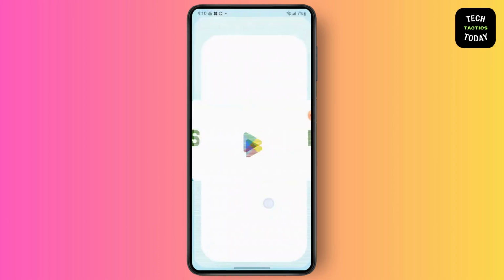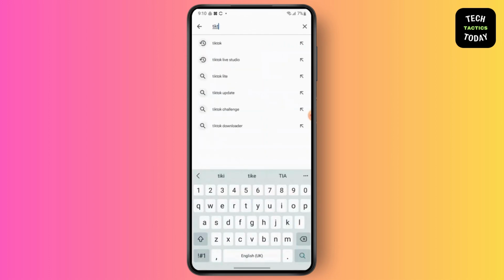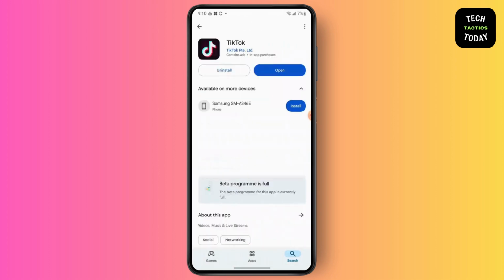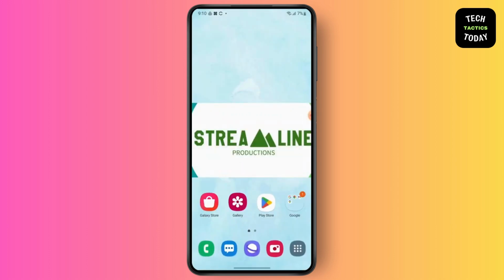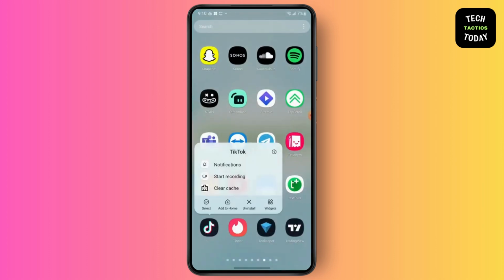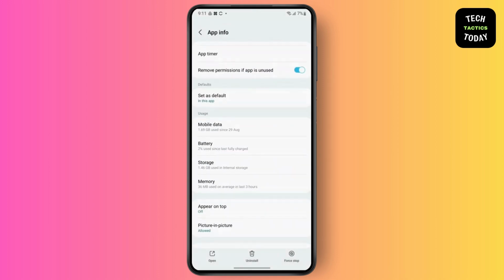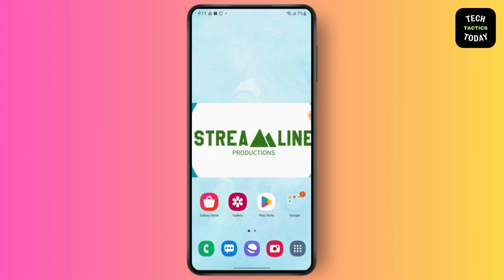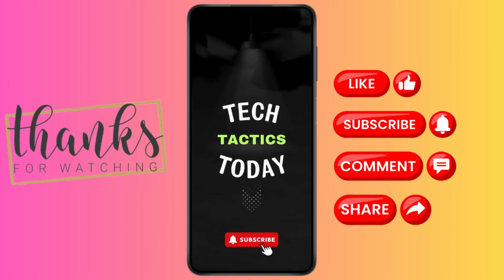How to Fix Photo Mode Missing on TikTok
Title: How to Fix Photo Mode Missing on TikTok

Description:

In this video, we’ll help you troubleshoot and fix the issue of missing Photo Mode on TikTok. Whether you’re experiencing problems with the app update or settings, we’ll guide you through effective solutions to restore Photo Mode and get back to sharing your favorite photos.

Topics Covered:

Check for App Updates:
Learn how to ensure you’re using the latest version of TikTok with all features.

Reinstall TikTok:
Find out how reinstalling can resolve missing features like Photo Mode.

Clear Cache:
Steps to clear the app cache for a smoother experience.

Alternative Solutions:
Explore other options if Photo Mode still doesn’t appear.